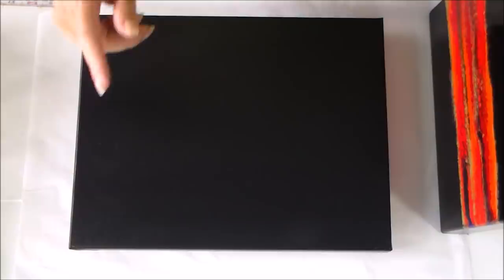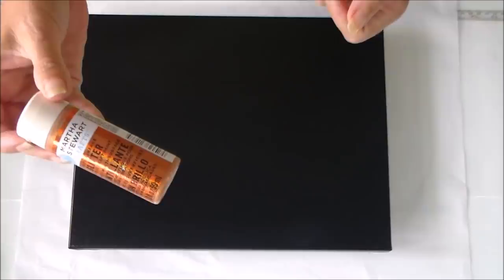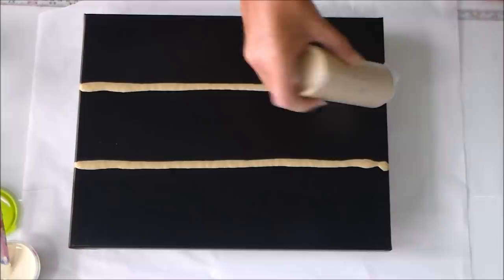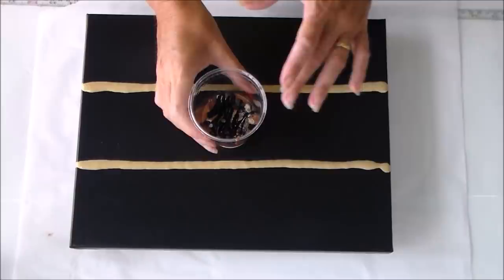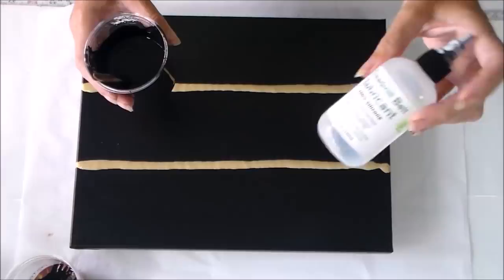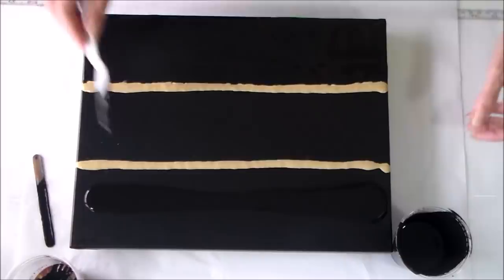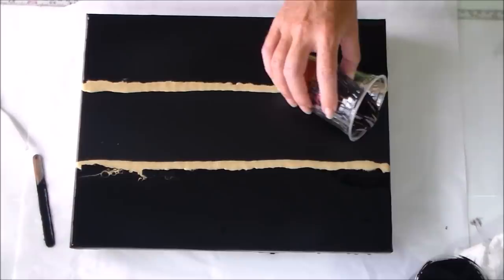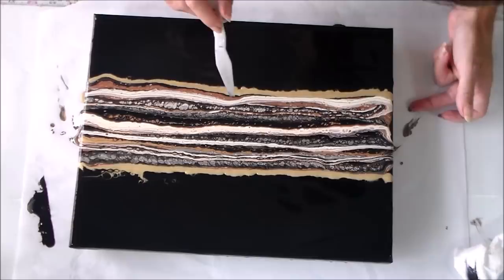Elegant Metallic Dirty Pour on a Black Negative Space Background | Acrylic Pouring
I'm still in the mood to be working with metallics and glitter paints, but because THIS PAINTING turned out so lovely with the bright metallic swipe against the negative space, I'm thinking I would like to try that again. This time with a dirty pour instead of a swipe.

I am going to try to confine my dirty pour to (about) the center third of my canvas using lines of metallic gold, and pour in the middle. I'll use the dirty pour to create striped lines and make sure to get in plenty of shine, sparkle an glitter to contrast with the stark black.

Supplies I Used:

Art Alternatives acrylics in titanium white and gold
Blick Student Acrylics in black and yellow ochre
Treadmill belt silicone oil
Canvas - a nice gallery wrapped canvas
8oz squeeze bottles
4oz cups with lids
Martha Stewart glitter acrylic in Fire Opal
Liquitex Basics paints in copper and bronze
Polycrylic gloss protective finish

Recipe for this painting:
All paints were mixed approx 2 parts paint, 1 part Floetrol plus water as needed to consistency. A couple of drops of the silicone oil in each color except the background black